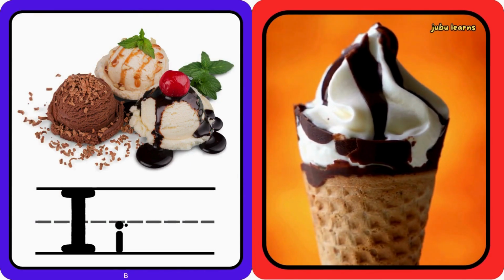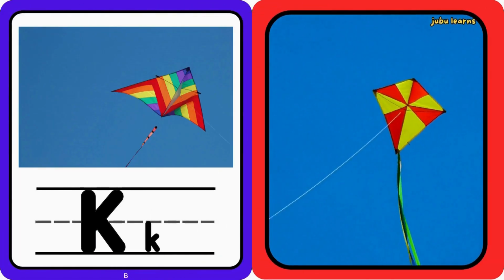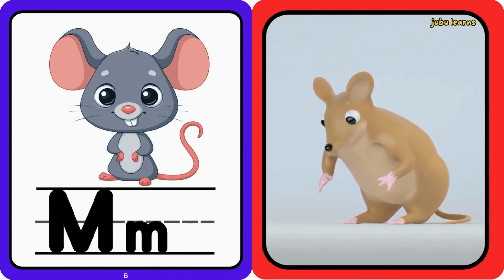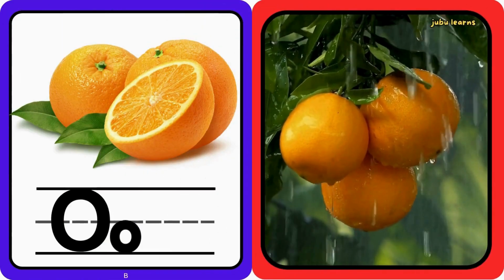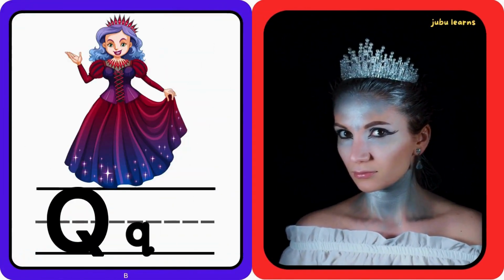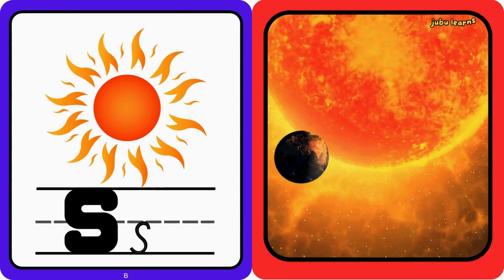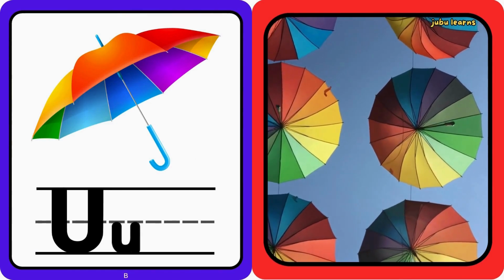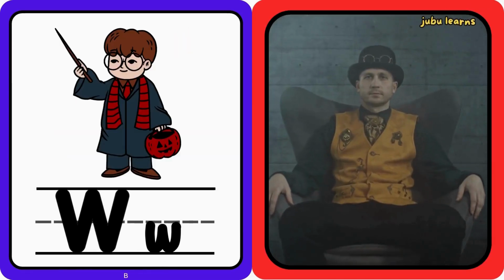Learn ABCD for kids, ABCD flashcards for kids, kids ABCD, learn alphabets for kids, Englishalphabet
ABCD flashcards for kids,
abcd for kids,
abcd with kid voice,

Capital Letters,
English Alphabets,
A to Z Abcd,
abcd kids learning videos,
Upper case letters,
English Alphabets for kids,
Learn English Capital letters,
abcd for children,
phonics songs,
Children's Song sounds Animation,
Cartoon Songs education preschool,
Animated Song alphabets rhymes,
nursery rhyme,
children Playlist. kids songs,

songs for children music for children children songs,

alphabet songs for children teach, School, Word, abc phonics song, Alphabet Song, online kids education abcd songs nursery rhymes english varnamala ABC Song, Alphabet Songs, Abc songs for children,